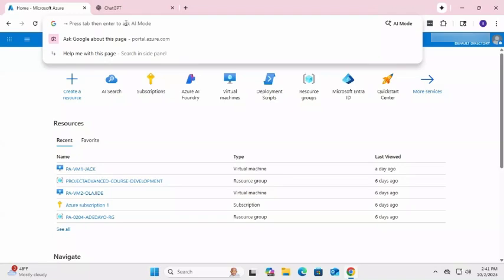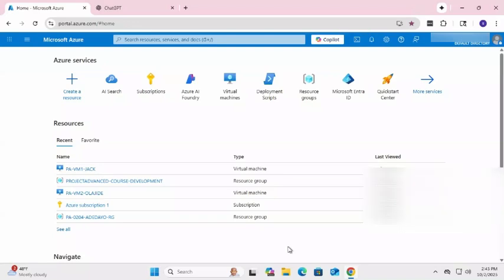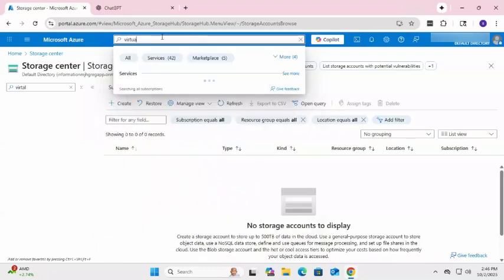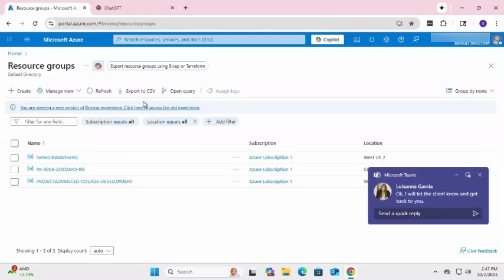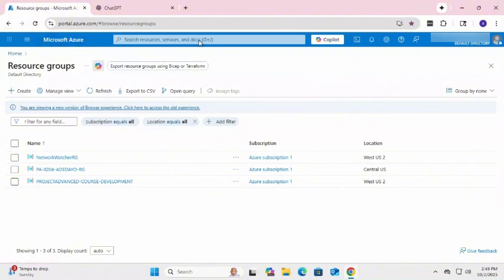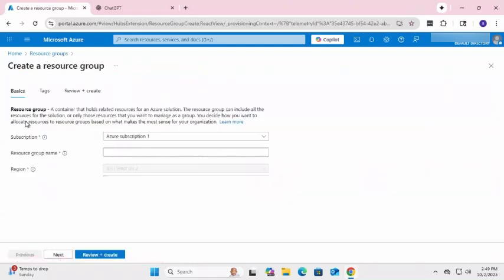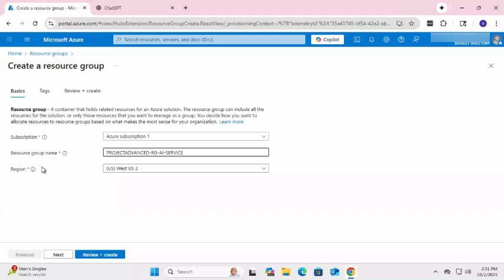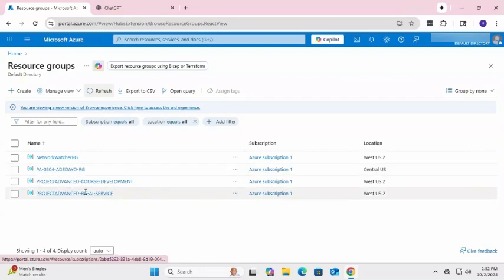Azure Resource Group Setup for AI | Structure Cloud Projects Like a Pro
MODULE 2 – AZURE RESOURCE GROUP CREATION FOR AI | STRUCTURE YOUR CLOUD PROJECTS LIKE A PRO

In this video, you’ll learn how to create and manage Azure Resource Groups, which serve as the foundation for organizing, deploying, and securing all your AI and cloud resources inside Microsoft Azure.

Before building any AI system or deploying machine learning models, you must understand how to structure your environment effectively. This module gives you the blueprint to do just that.

Access the full guide here:
🧠 WHAT YOU’LL LEARN:

✅ How to create a Resource Group using the Azure Portal, CLI, and PowerShell
✅ How to assign proper naming conventions, regions, and tags for clarity and cost management
✅ How to organize and manage AI services, storage accounts, and networking components
✅ How Resource Groups connect to scalability, cost efficiency, and governance in Azure

💡 WHY THIS MODULE IS IMPORTANT:

This module forms the backbone of your AI infrastructure.
By the end of this session, you’ll have a well-structured environment where all future Azure services—like AI Search, Cognitive Services, and Machine Learning—can be deployed and managed seamlessly.

Azure AI • Cloud Networking • FortiGate • DevOps • Cybersecurity • AI Projects